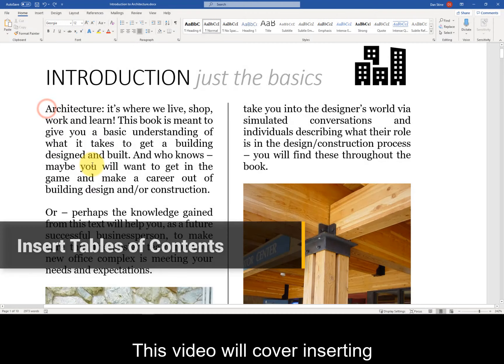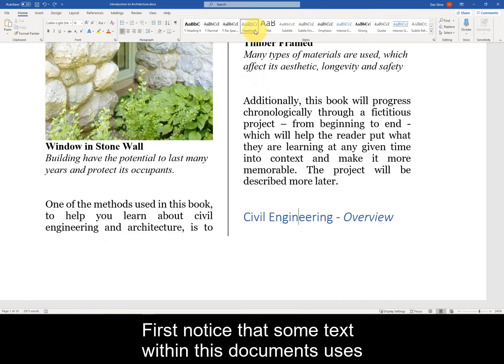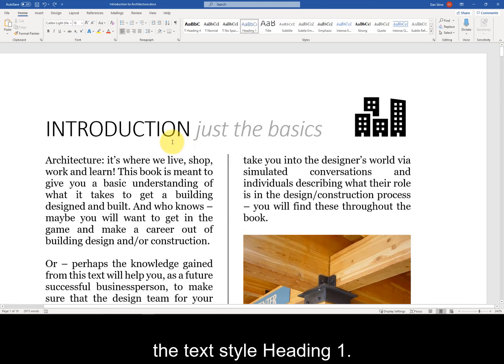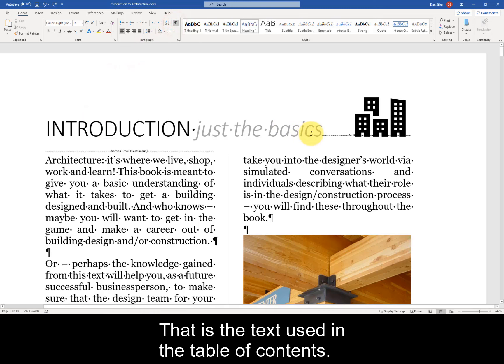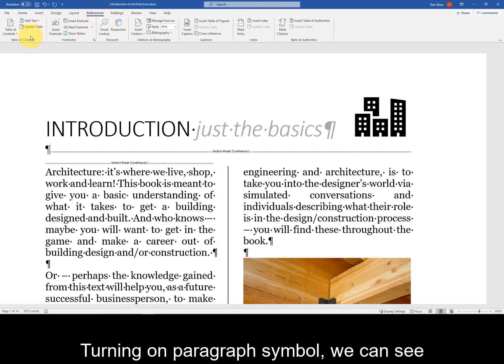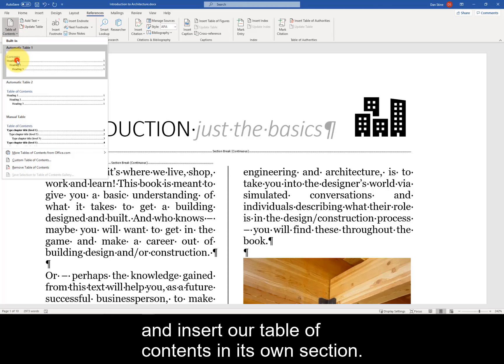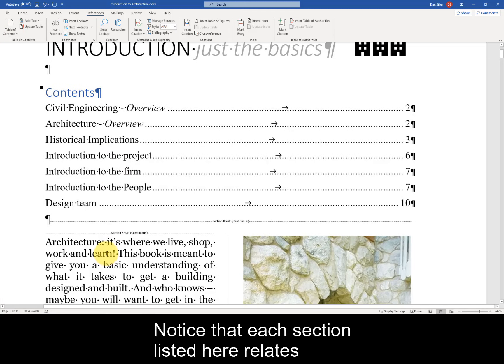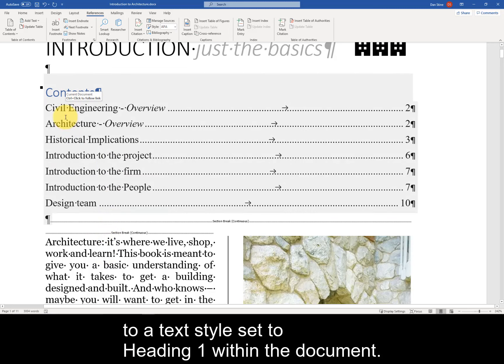Microsoft Word - Insert tables of contents CC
Microsoft Word Introduction and Certification Study Guide
Microsoft 365 Apps and Office 2019
By Daniel John Stine AIA, IES, CSI, CDT, Well AP
Lecturer Professor - Dr. Kay Morgan